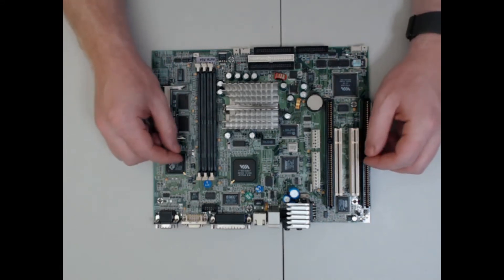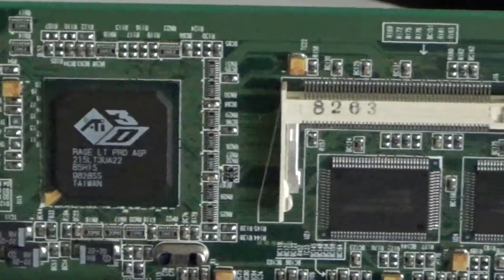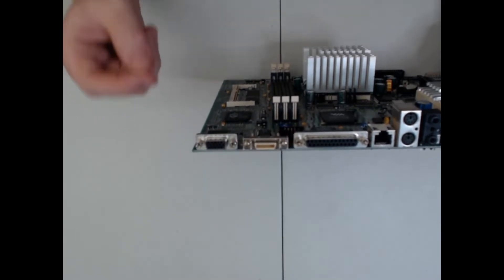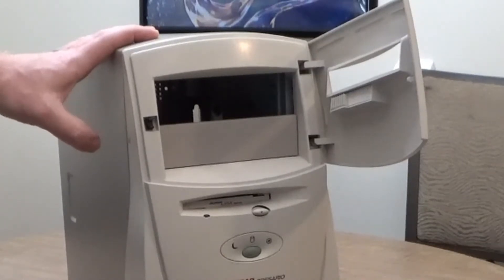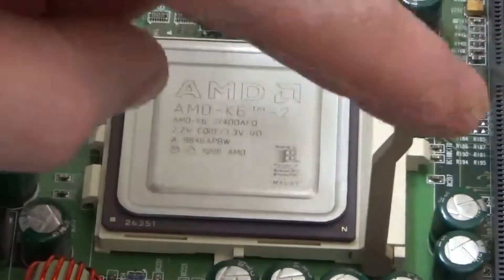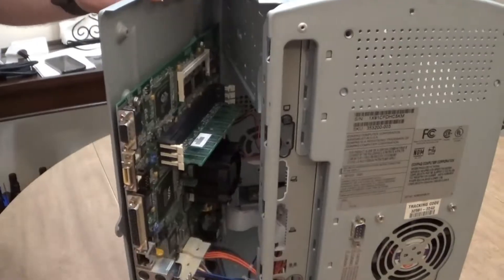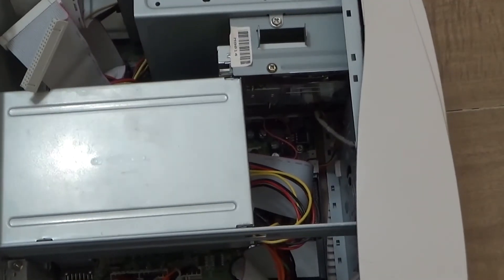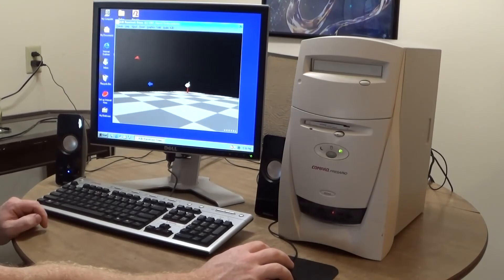[PC BUILD] Building up a Compaq Presario 5240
In this video I will be going over the specific motherboard I unboxed back in September 2020, and building up a computer around it.

Free License to use this track in your video can be downloaded